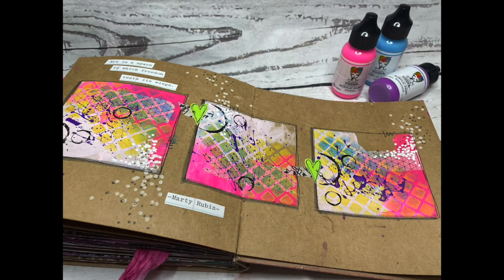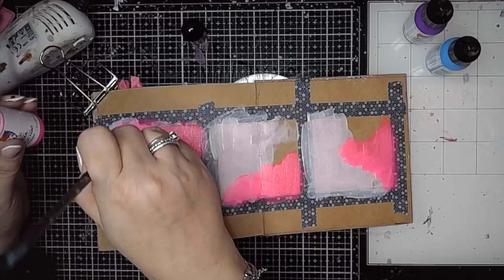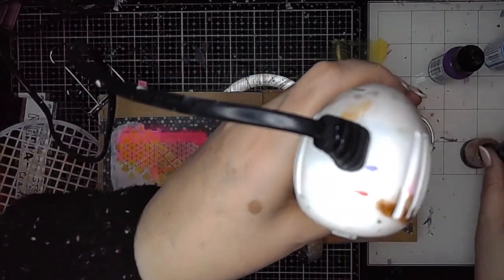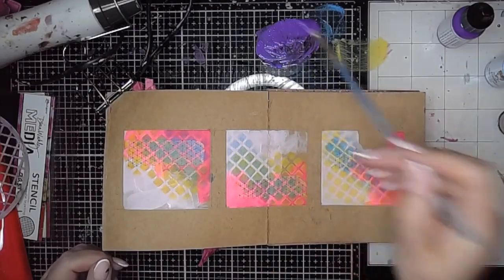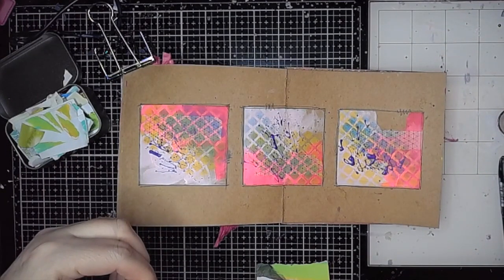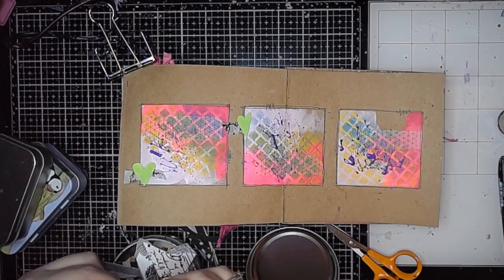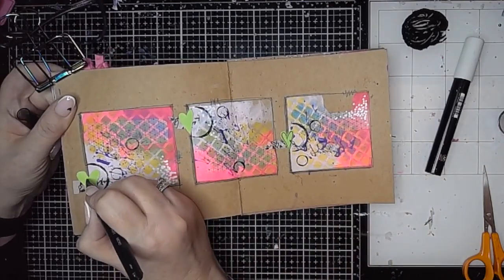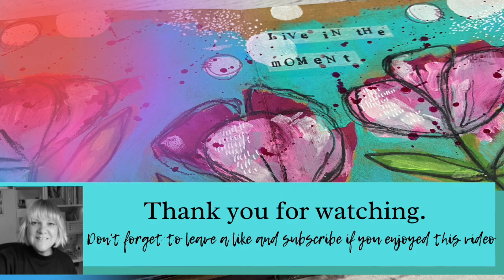Dina Wakley Feb 2023 Release - art journaling in grids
Hi! Welcome back to my channel- in today's video I am sharing ,ore journal pages. using Dina's latest release- and I am creating on a page with grids- not something I've done for a long time- but it's a great way to experiment with colour and pattern in a contained space.